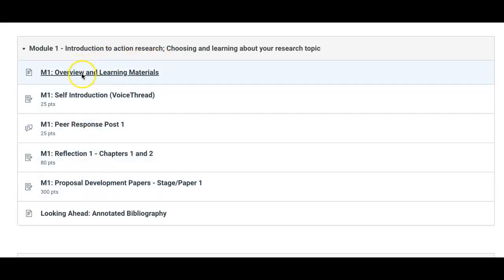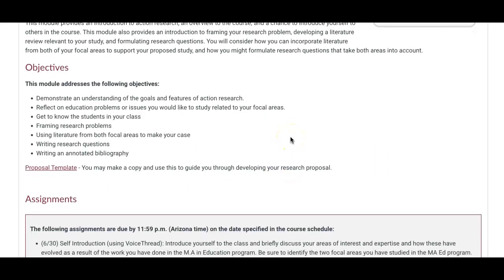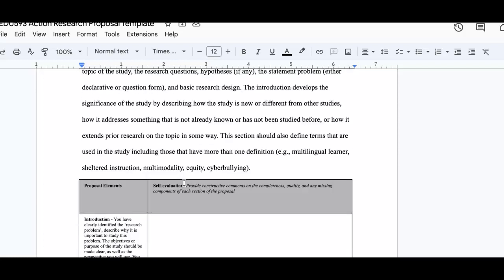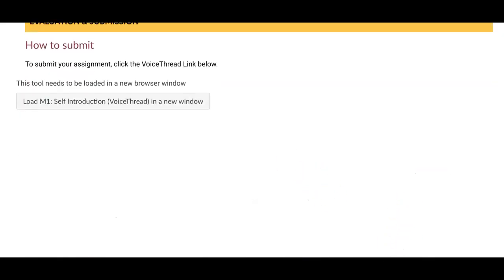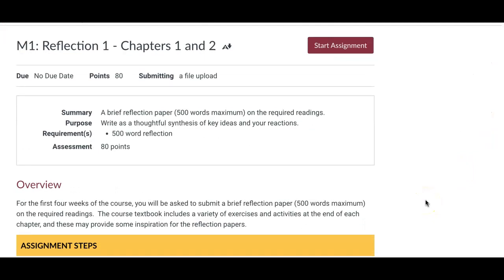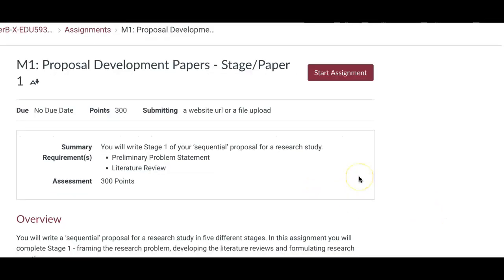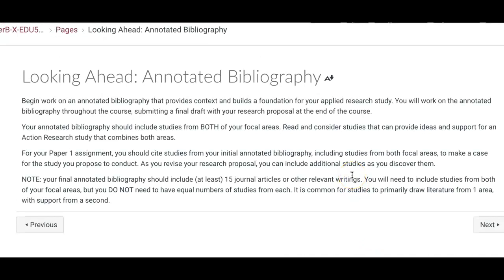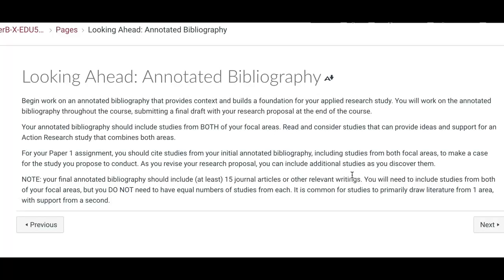Applied Research - Module 1